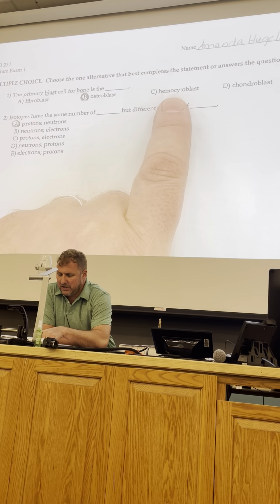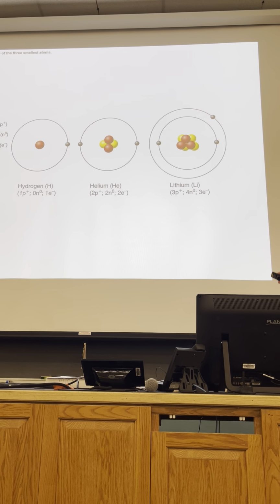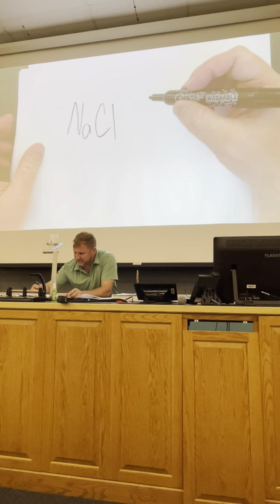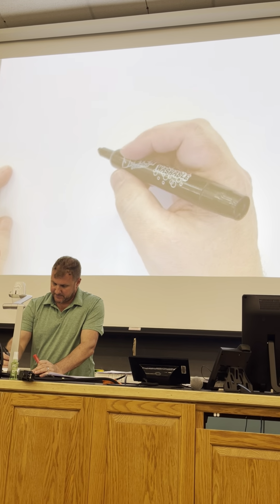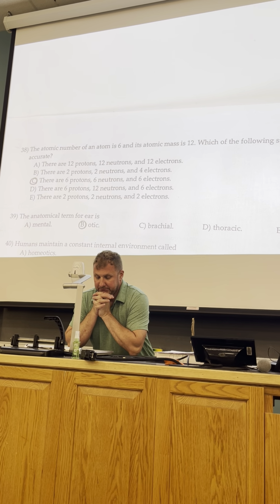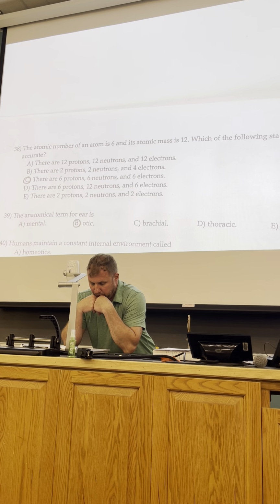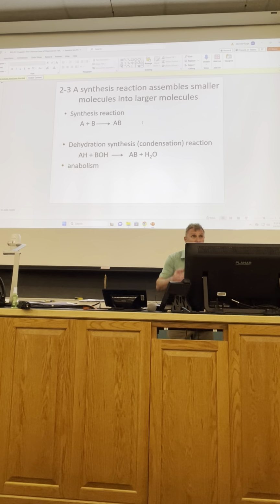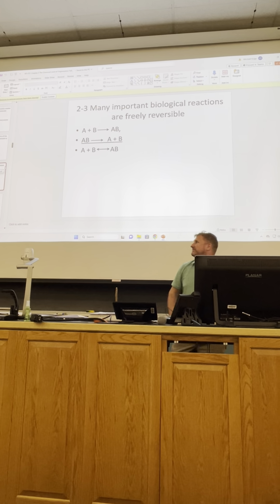A&P 1 wrap up 5/6/2024